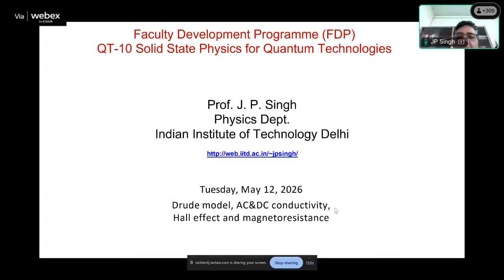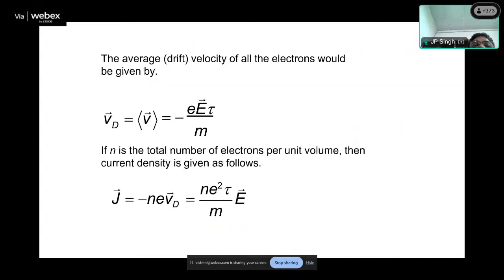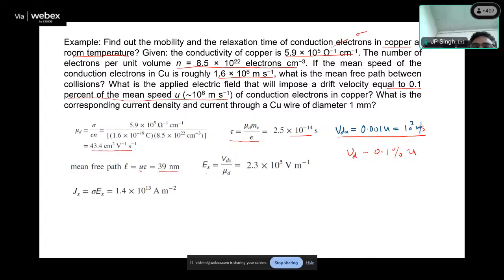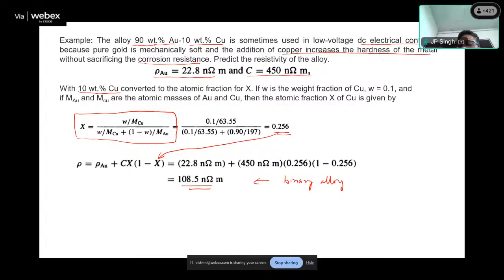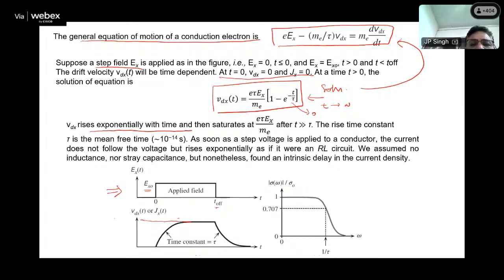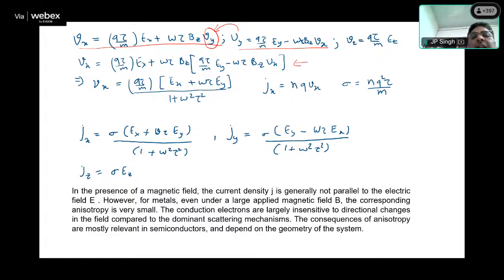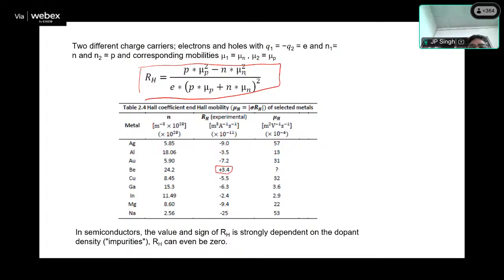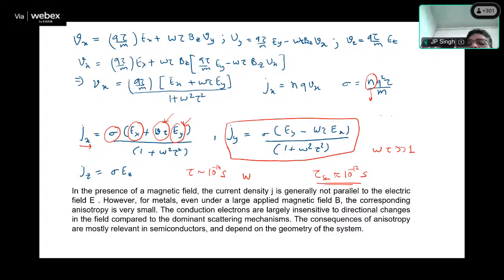Day-04 QT-10: Drude theory of metals, electrical conductivity, Hall effect & Magnetoresistance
QT-10 : Solid State Physics for Quantum Technologies